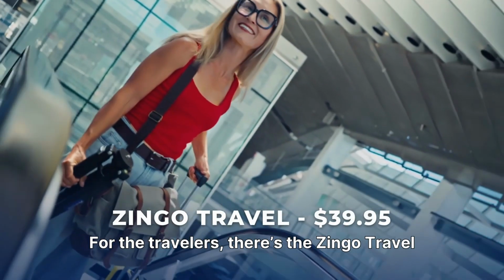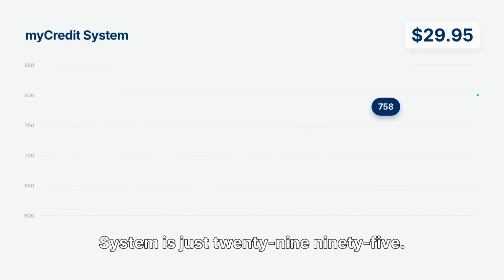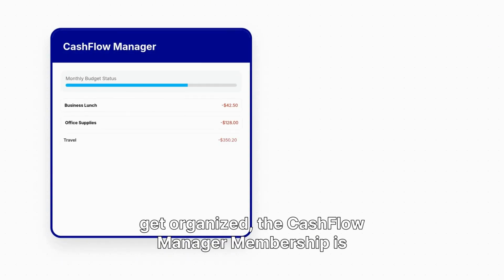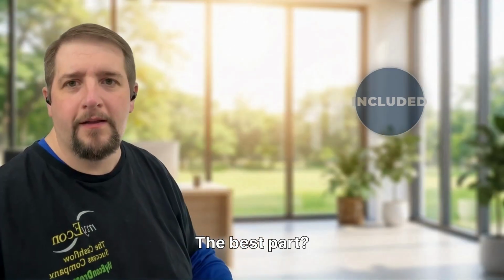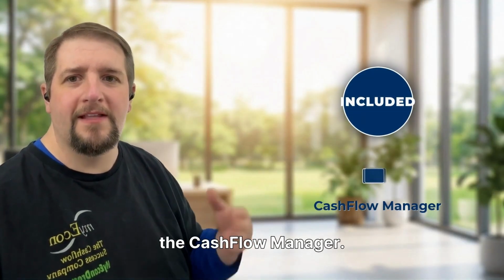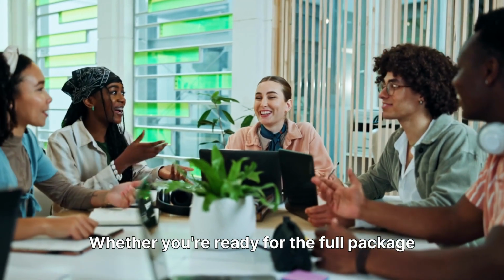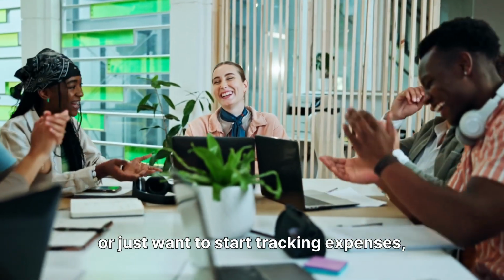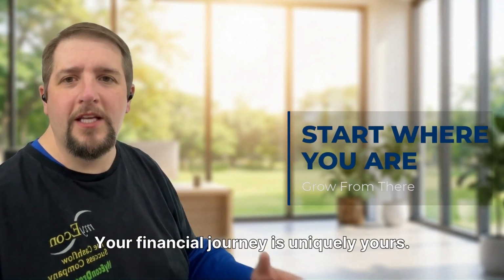myEcon Just Changed Everything: 5 New Membership Options Now Available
myEcon has introduced 5 new membership options, giving people more flexibility based on where they are financially and what they need most.

Not everyone starts in the same place.

Some people need help with cashflow.
Some people need credit tools.
Some people want travel savings.
Some people need business expense tracking.
Some people want the full myEcon experience.

That is why these new myEcon membership options matter.

In this video, I break down the 5 myEcon membership choices, including the Elite Cashflow Shifting Membership, Cashflow Shifting Membership, Zingo Travel Membership, myCredit System Membership, and CashFlow Manager Membership.

The biggest point is this: every membership now includes the CashFlow Manager, giving members a way to begin tracking their money, expenses, and financial direction more clearly.

Whether you are ready for the full myEcon experience or you simply want to start with better financial organization, there is now a place to start.

Start where you are. Grow from there.

Learn more about the full Digital Web Kings financial ecosystem: DigitalWebKings.com